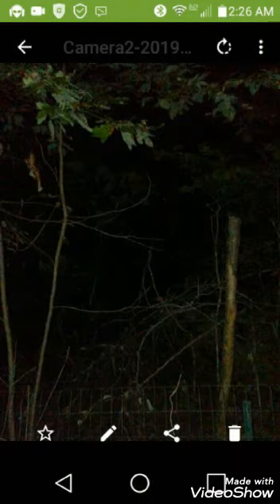Haunted woods k2 going off and got few pictures